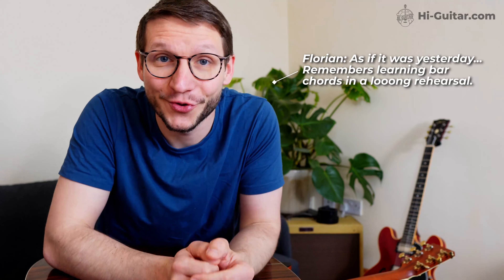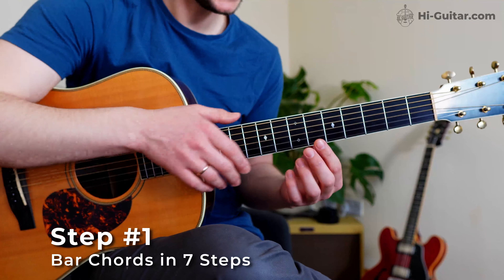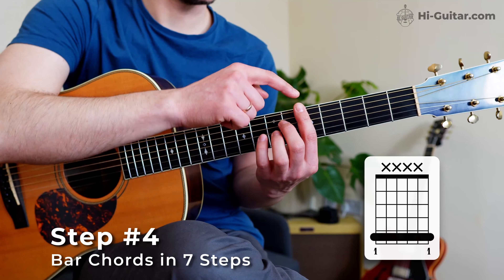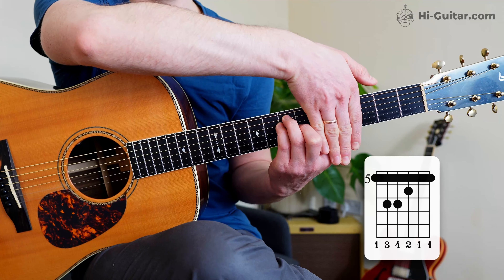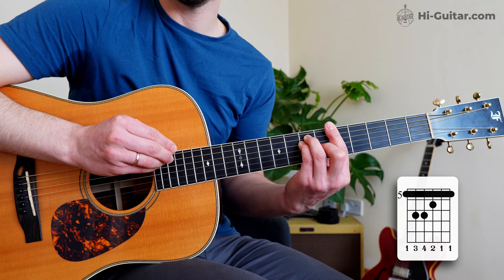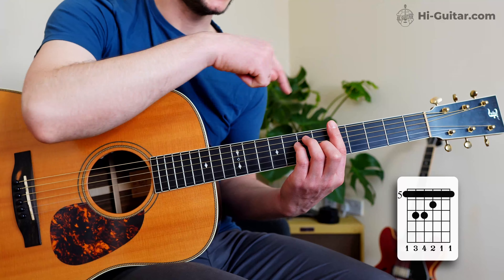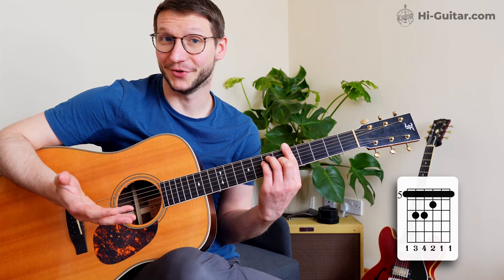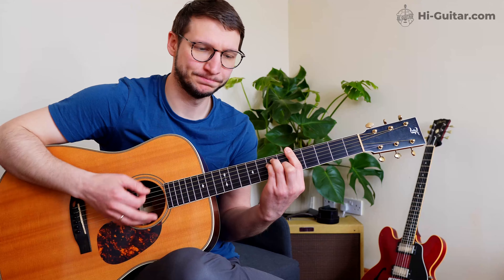This Rhythm Needs Bar Chords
🎵 FREE TABS

📈 DIFFICULTY
4/10 (This gives you a rough idea of how difficult it is. If you feel it's actually easier, great. If not, don't feel bad.)

⏰ TIME ESTIMATION
1 Week (This is a rough estimation that can vary widely. If you're faster, great. If not, don't feel bad.)

💪 ACTION STEPS
1. Follow these 7 steps to get this bar chord (577655) cleanly out of your guitar:
#1 straighten index,
#2 angle it (45°),
#3 put middle joint of index on bottom string fret 5, make it sound,
#4 reach top string with fingertip, make it sound,
#5 make the bottom 2 strings sound,
#6 check top string again,
#7 place E major shape next to index bar finger and make all strings sound.
2. Practice playing this bar chord (577655) staccato (short, separated). Therefore, take off the pressure on the strings immediately after it sounded.
3. Practice playing dead notes (percussive notes without pitch). Therefore, keep touching all strings lightly and strum.
4. Do the on-off exercise. Play the bar chord (577655), take off pressure, keep touching all strings, play all muted strings (dead notes), repeat.
5. Practice the rhythm in the tabs. Do it slowly and mind all details.
6. Enjoy playing!

✏️ EXTRA TIPS
- Make sure your bar chords sound clean. If a single string is missing, don't worry. Keep playing and refining. You'll get there.
- Place your index bar finger and all other fingertips you use close to the fretwires.
- Pull back your left arm a little to get pressure on the strings in addition to squeezing the neck.
- Keep all staccato rhythms (short, separate) extra short and clean.

🎯 ENCOURAGEMENT
Bar chords are not optional. They're essential. If you want to make progress, take the time and master bar chords. They open up a whole new world of rhythm guitar playing. Plus, they help you learn the fretboard. Enjoy practicing!

🤝 HOW I CAN HELP (IF YOU LET ME...)
I'm Florian. Teaching since 2007. I help beginners become late intermediate players (so they can easily pick up any guitar and play without stopping). You want that, too?